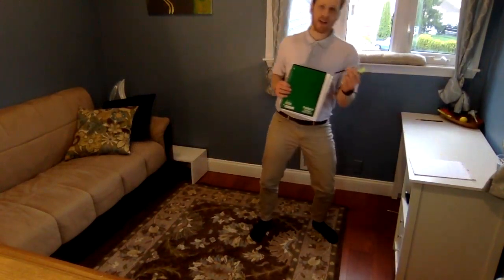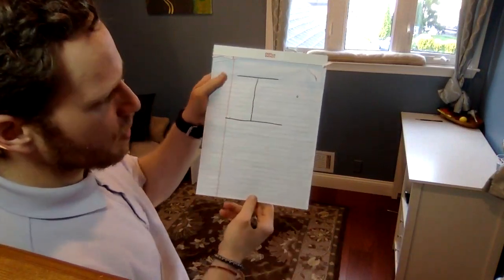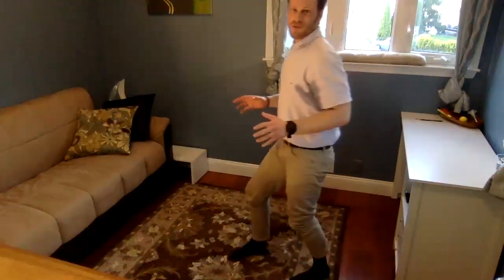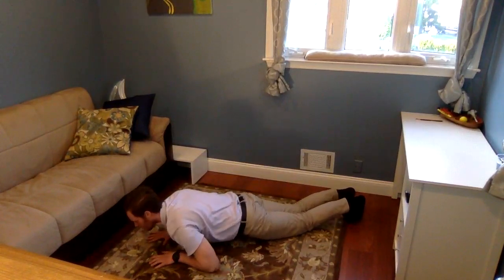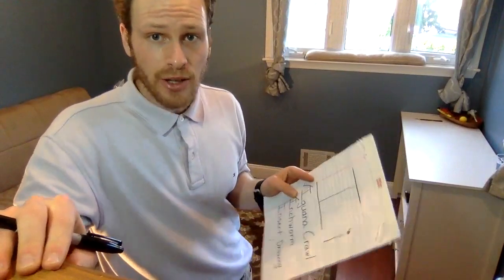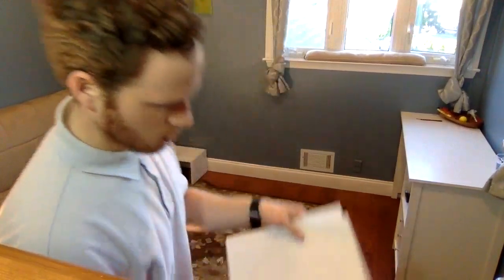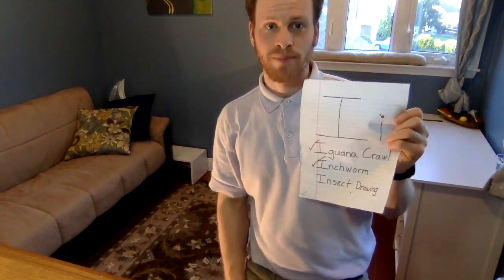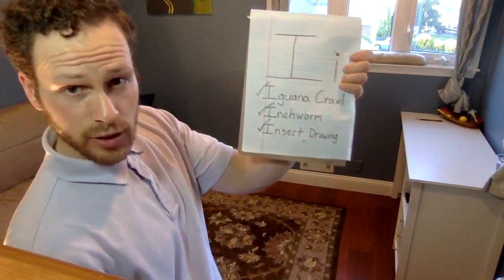OT with Dan - Day 11 - (I) - (Level 3)